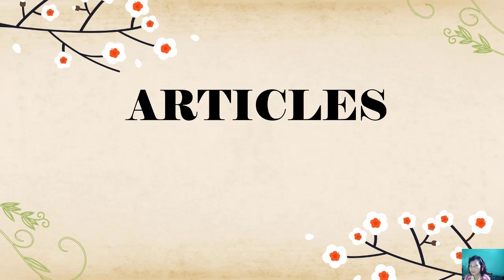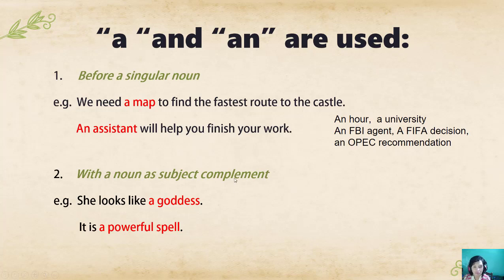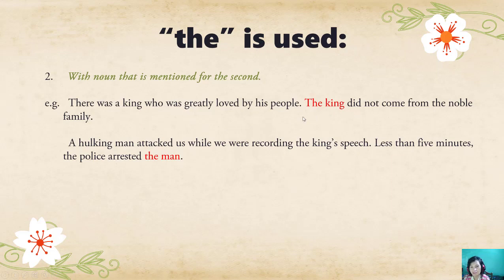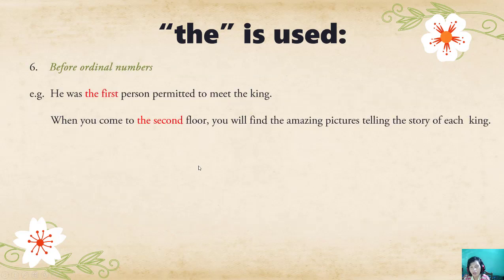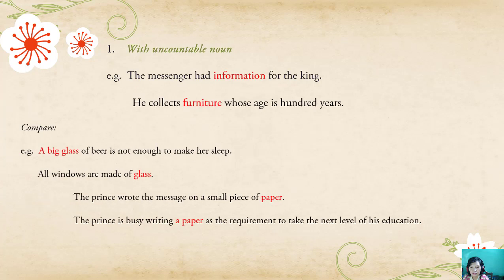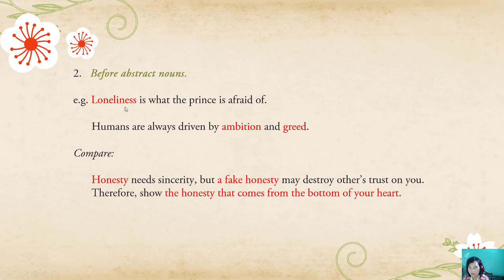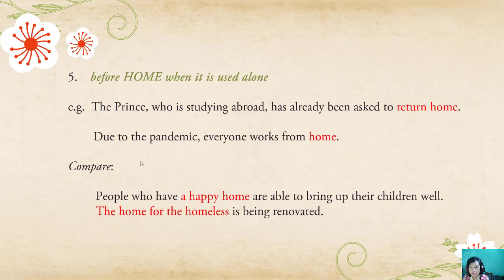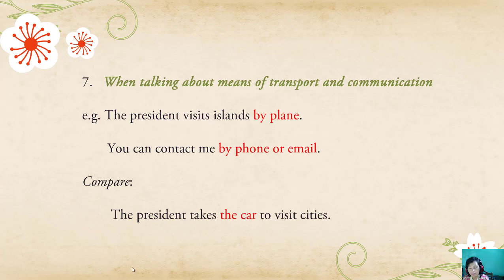ARTICLES: a, an and the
Learning Articles helps you construct meaningful sentences for they modify the nouns we use.